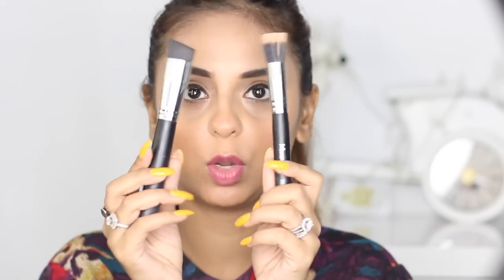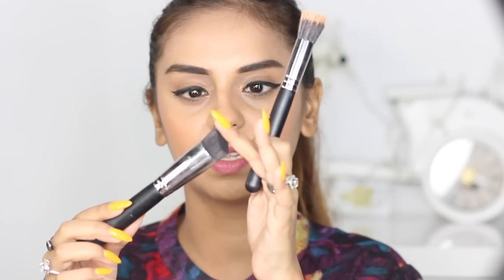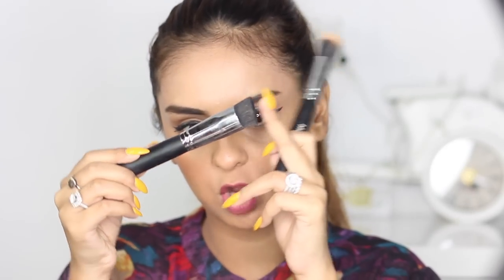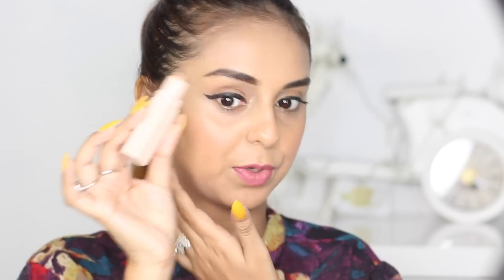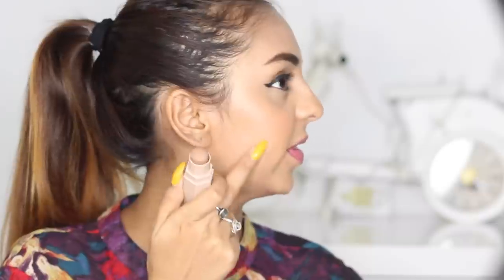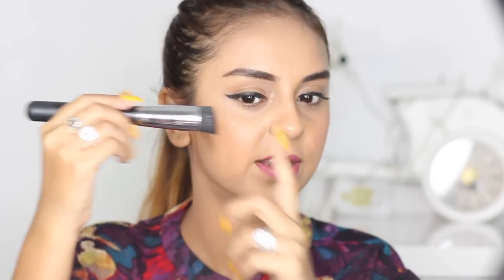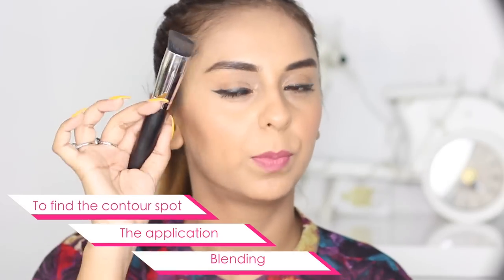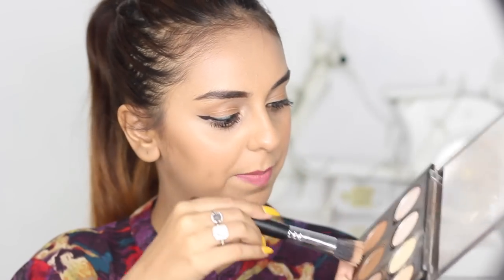How To Contour Like A Pro | What When Wear Beginner's Guide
After the love and warmth you guys gave me on the new series of tarot, I thought of working on a couple of new series related to fashion and beauty, too. This one is 'how to' series which will touch base on various little questions you often send me with regards to your outfit or makeup concerns. I'm going to try and maintain this on a weekly basis, and give you guys something new to learn from or discuss with me. Today kicks off the first of the series, with a 'how to contour'.

Please remember that I'm more or less self taught, and everything I share is from a personal trial-and-error based PoV.

What I shoot with:
I shoot on the Canon 600D SLR, but it has now been discontinued. The camera closest to it in terms of features as well as price is the Canon 700D

When using my SLR, I use the Canon 85mm/1.8 lens or the kit lens of an 18-55mm/0.8

I shoot my vlogs on the Sony RX100-IV